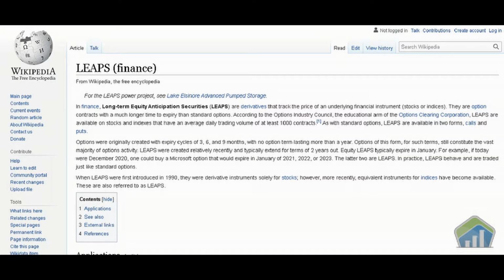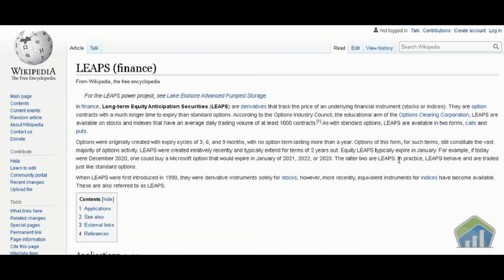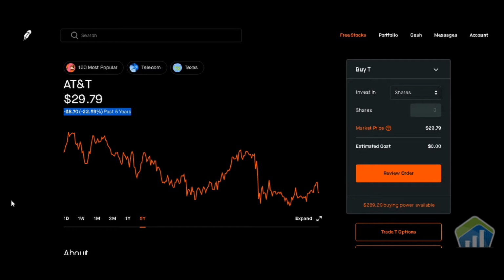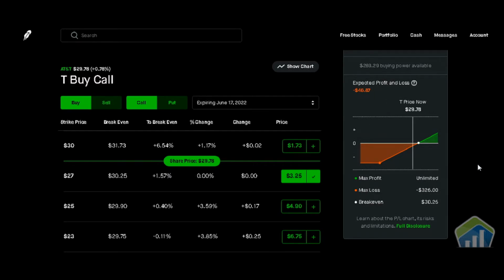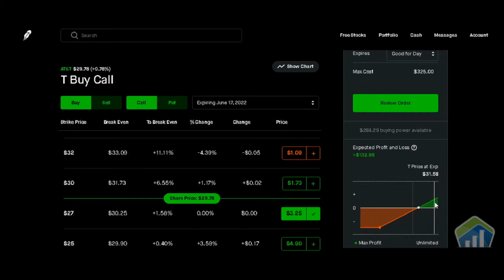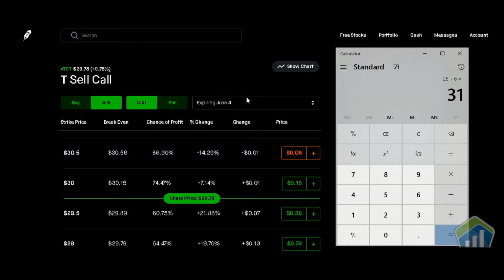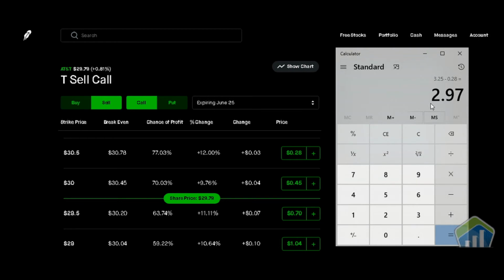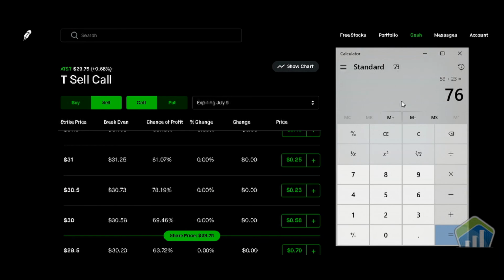How To Setup a LEAPS Option contract using AT&T stock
In this video I'll show you How To Setup a "L.E.A.P.S" Option contract using AT&T stock as an example and show you TWO ways to make money off of them long-term, including how to use the "L.E.A.P.S" as collateral to do Covered call Options to earn passive income from premiums collected.